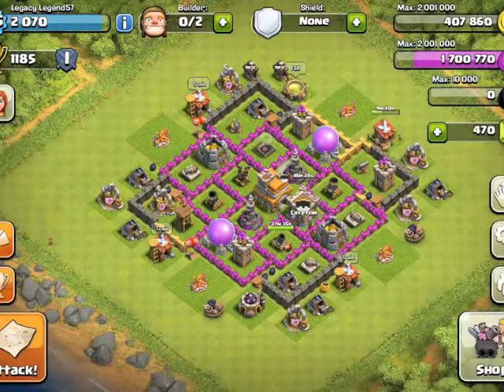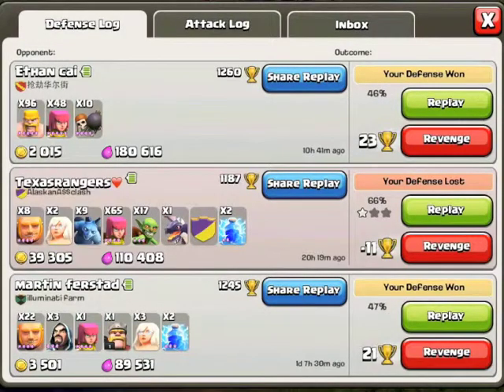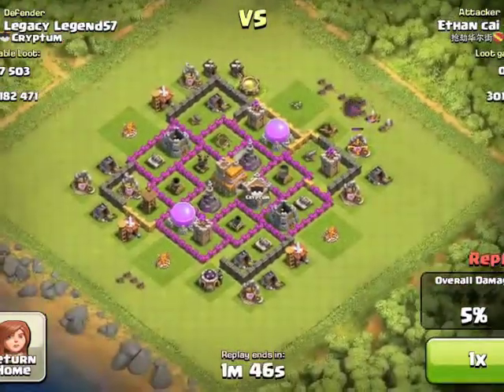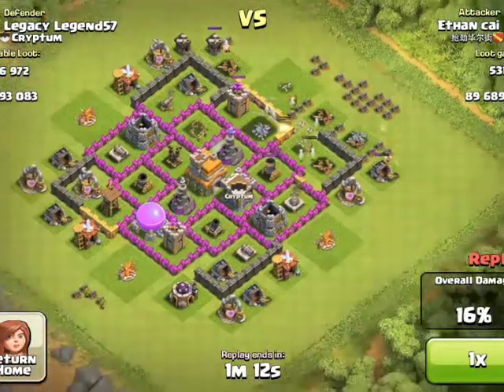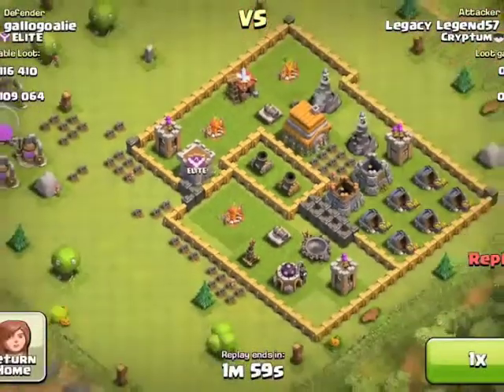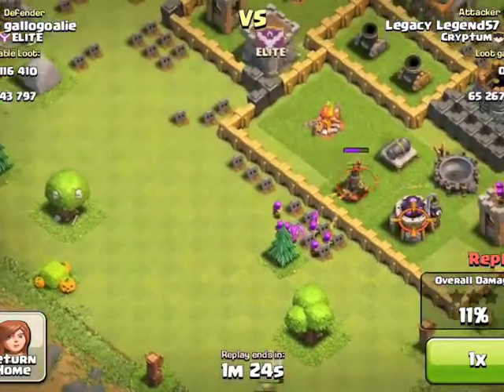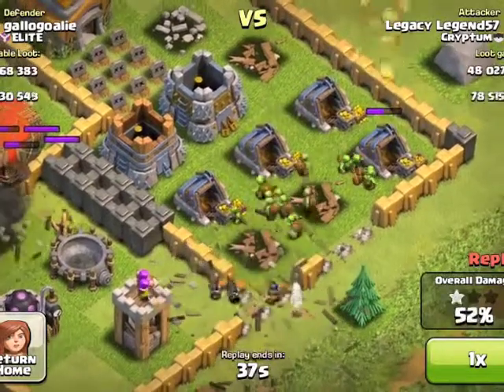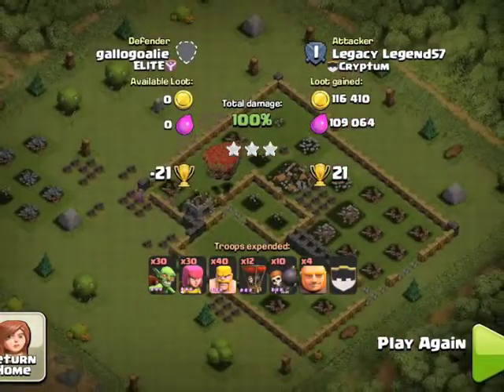Town Hall 7 Base+Atk and Def Replay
Just A Town Hall 7 Base And Some Replays. I'm Gonna Start Putting In The Links For The Previous Video In The End Of The Videos From Now On. Hope You Guys Enjoy!